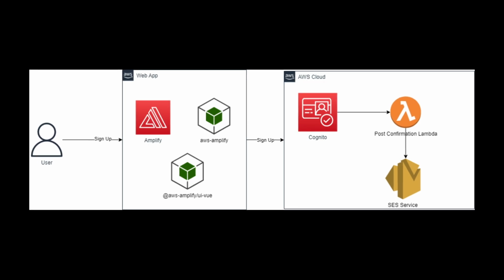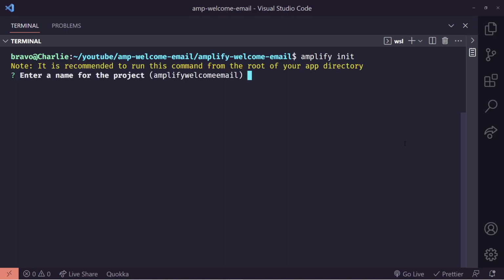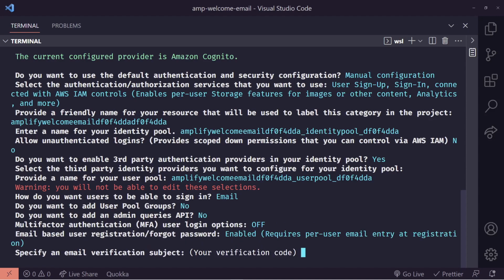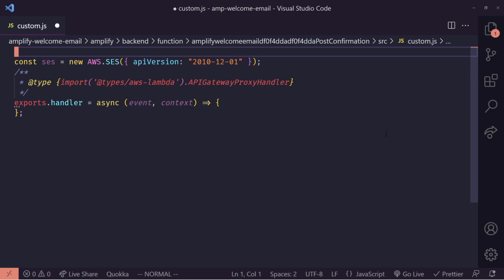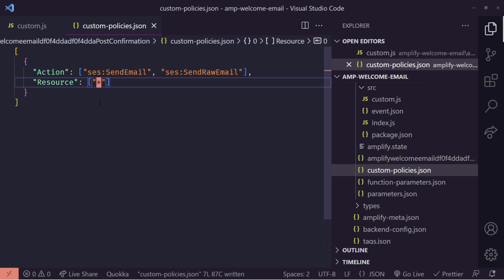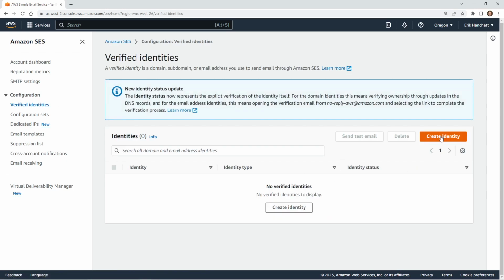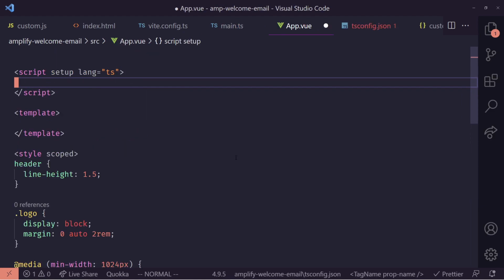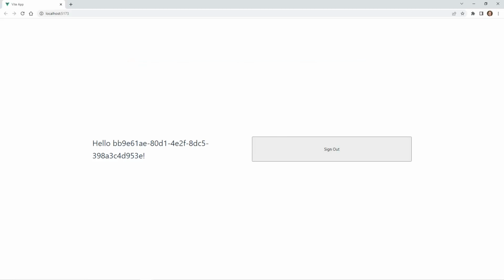Welcome Auth Email Made Easy With Vue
Sending emails from your application can be hard! And how do you send it after a user creates a new account? In this video I describe how to send out an email after a user creates a new account using Amplify and a Lambda  Post Confirmation Trigger function.

0:00 Introduction
0:41 Project Sertup Vue and Amplify
01:42 Adding Amplify Auth Manual configuration
03:36 Lambda Setup
05:48 AWS SES Setup
06:46 Adding Vue Authenticator
08:38 Testing it out